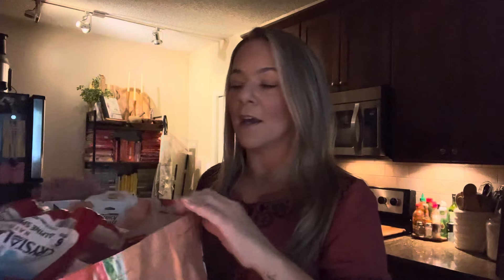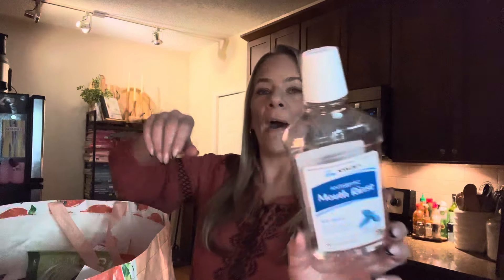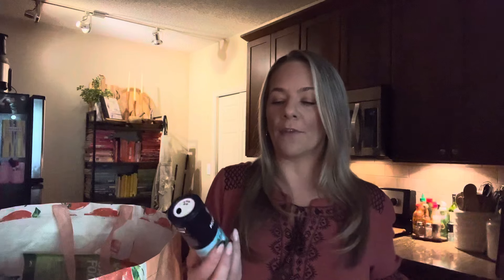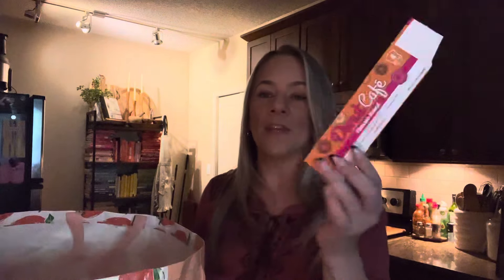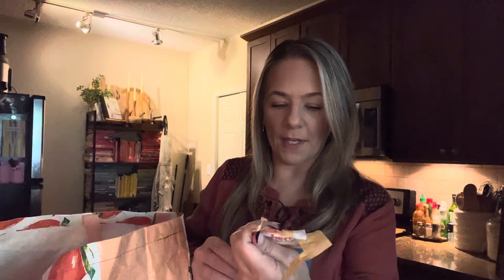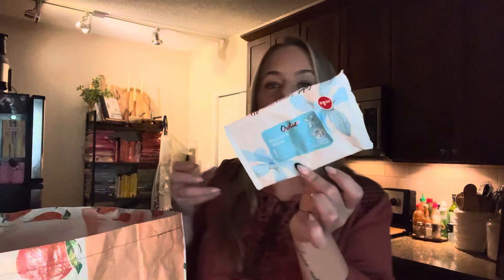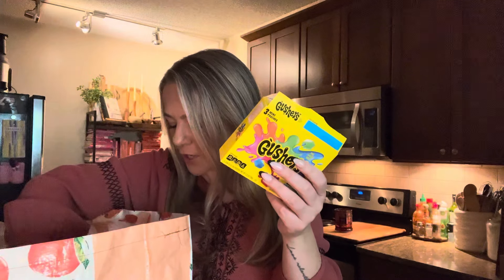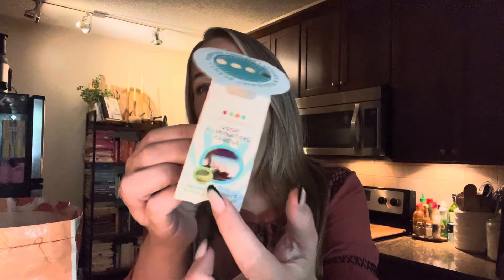DOLLAR TREE EMPTIES